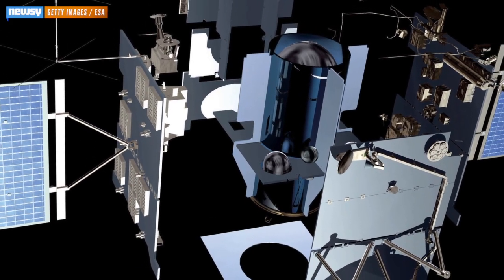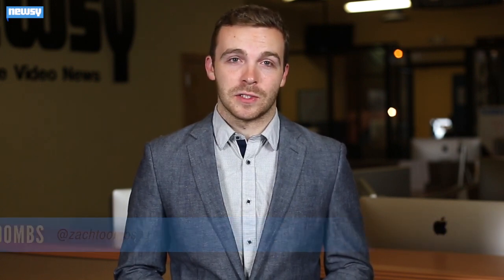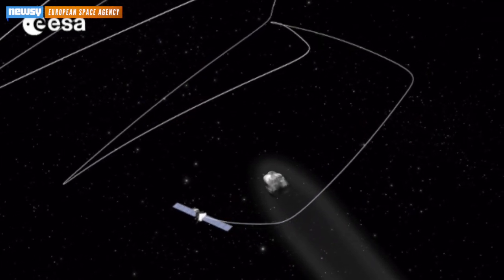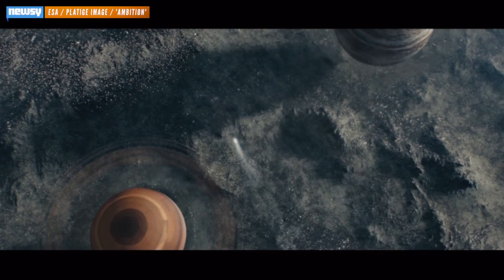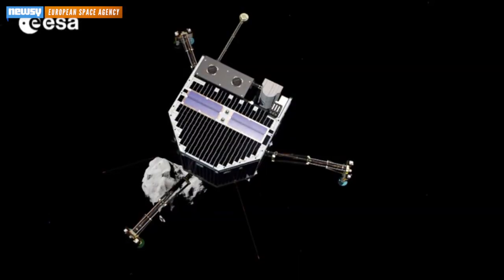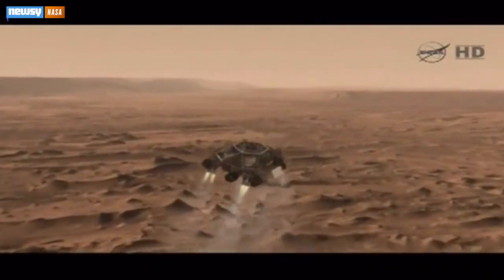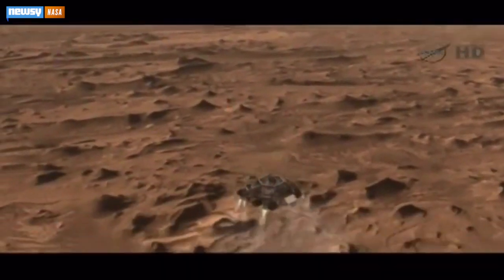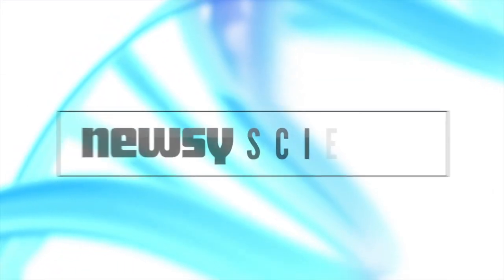Rosetta Mission Prepares For Daring Comet Landing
The 10-year Rosetta mission is reaching its most dangerous phase: deploying a fridge-sized lander to touch down on a comet.